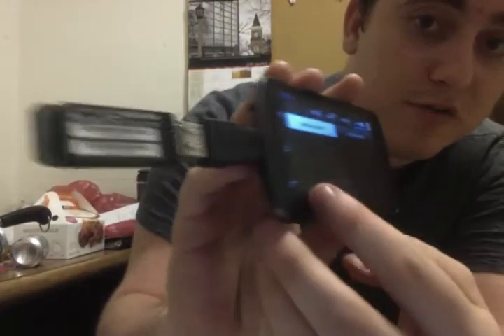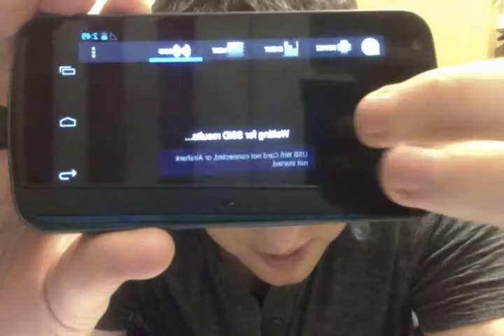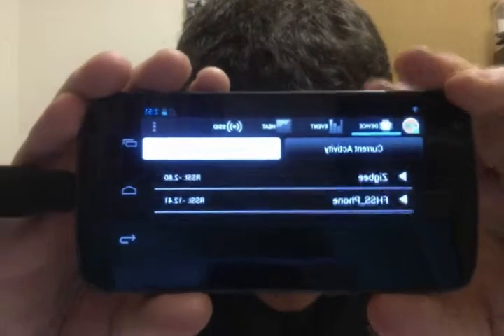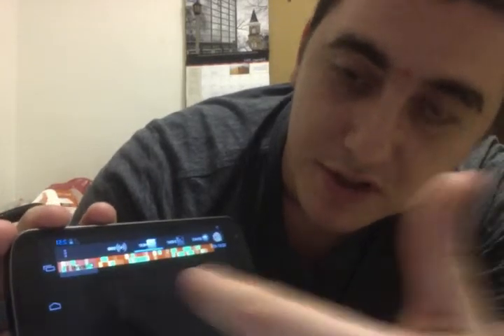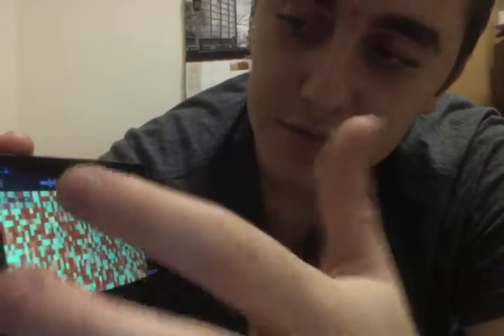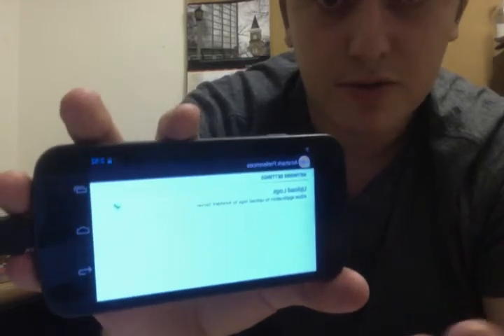AirShark for Android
A quick explanation and demonstration of the AirShark Android application. The application uses a WiFi card to capture wireless interference from non Wi-Fi devices.